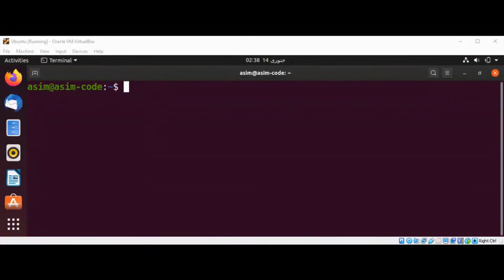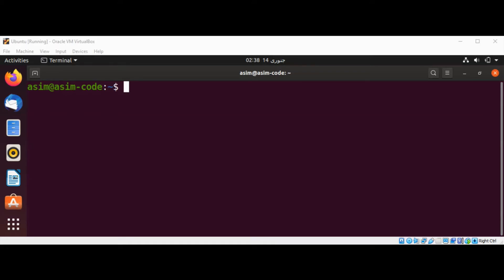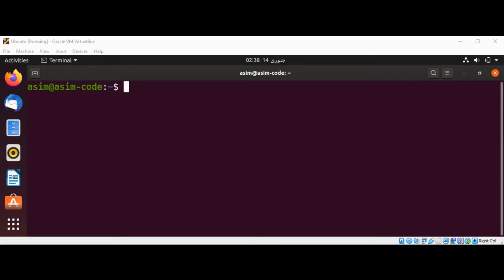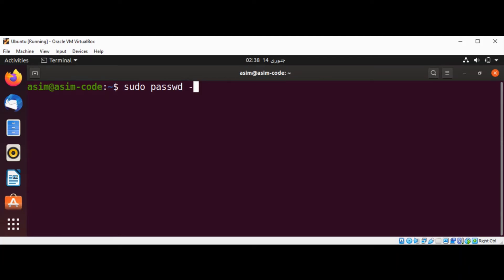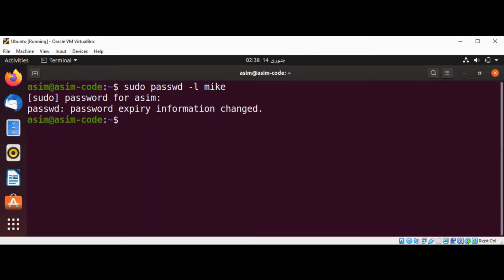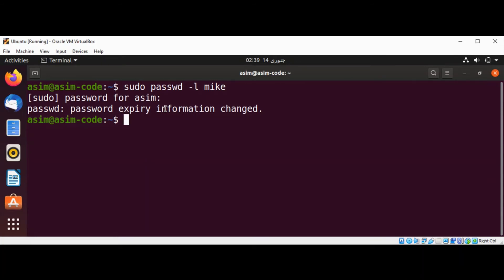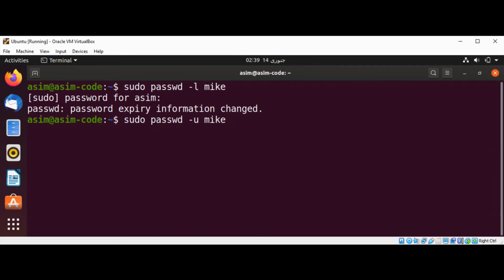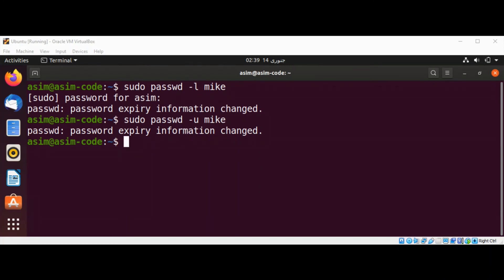How to Disable a User Account On Linux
In this video we will learn how to Disable a User Account On Linux.